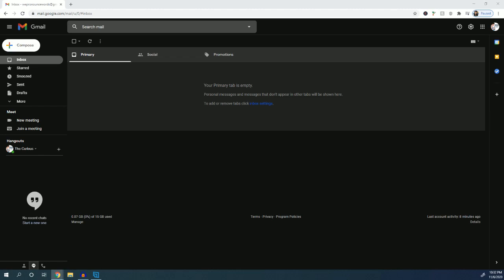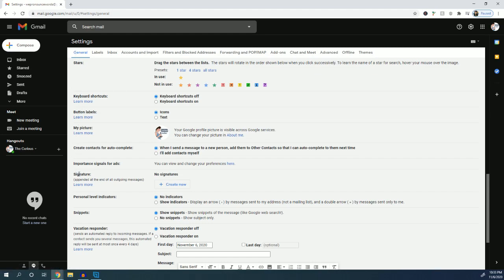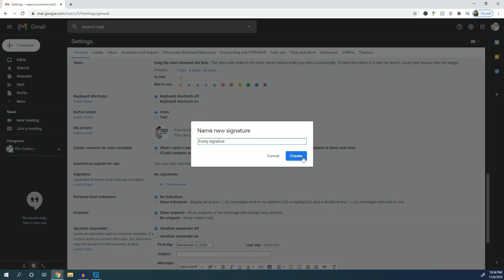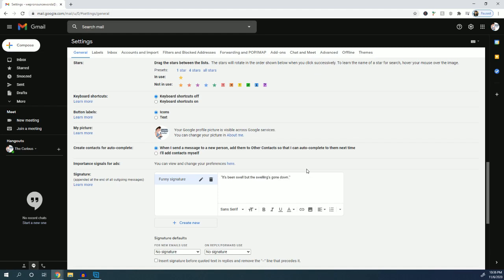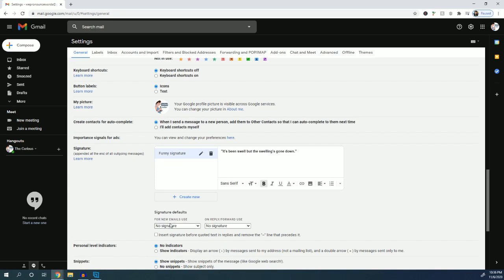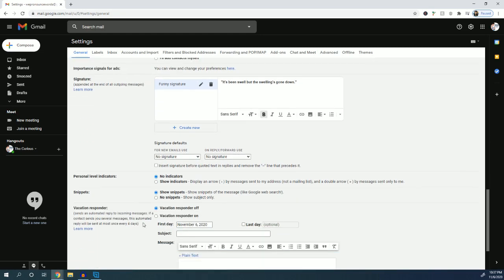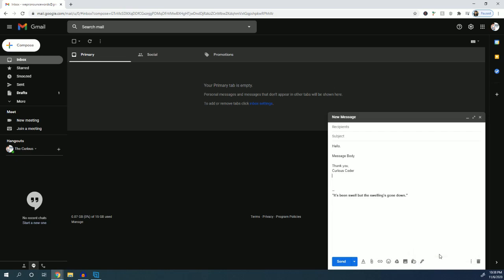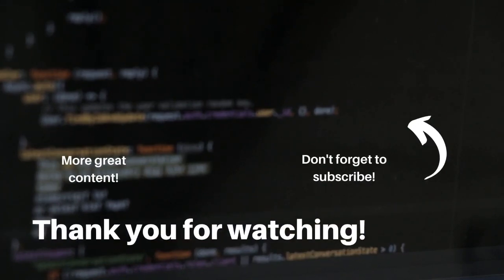How to add an email signature in Gmail step-by-step video guide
In this video, I will show you how to create a signature in Gmail that you can add to your outgoing emails. In this tutorial, I will show you how to label a signature (so you can create multiple signatures and be able to tell them apart), add a signature, and how to add them to your messages.

You can have your signature set to default and be automatically added to each outgoing message (for a quick and easy permanent signature) or you can create a number of signatures that you can choose from each time you write an email.

00:00 Introduction
00:15 How to get to signature settings in Gmail
00:39 Labeling a signature
01:03 Creating a signature
01:33 Adding links and pictures (or logos) to a Gmail signature
01:45 Setting a signature as default
02:14 How to add signatures to messages
02:28 What the signature looks like
02:44 Ideas for email signatures

You can add a signature to your emails in Gmail by following these steps:

Log in to your Gmail account.
Click on the gear icon in the top right corner of the screen and select "Settings".
Select the "General" tab.
Scroll down to the "Signature" section.
Click on the "Create new" button to create a new signature.
Type in your signature in the text box and add text, links, images, a logo, or whatever else you want.
Use the formatting options to adjust the appearance of the signature.
Once you are satisfied with your signature, click on the "Save Changes" button.

It's important to note that you can also add a signature in the mobile app, by following the same steps. Also, you can add a signature to your reply and forward emails by enabling the option in the settings.

I hope you find this guide helpful and that you get your email set up how you like it.